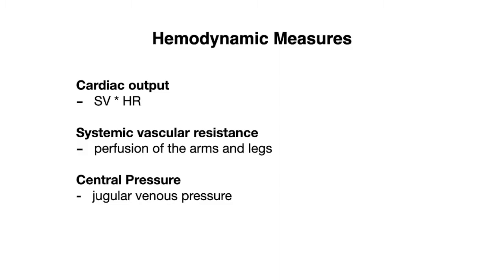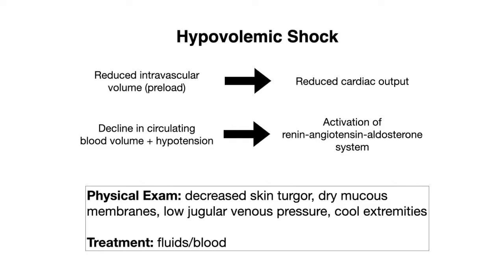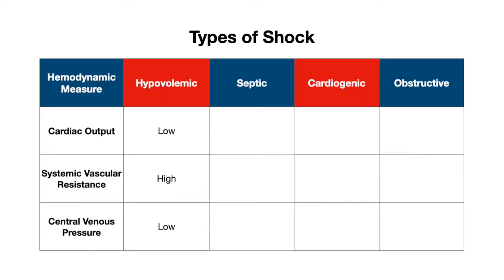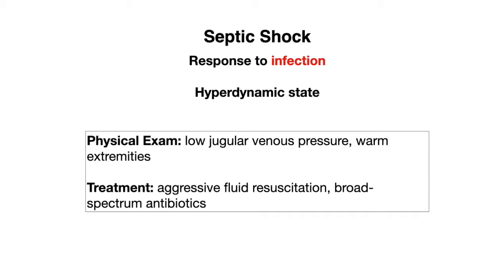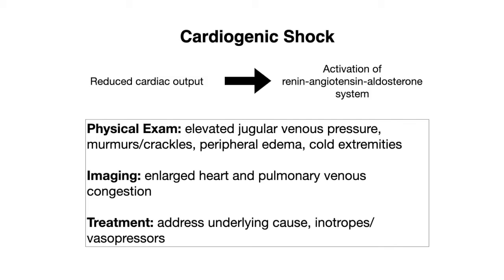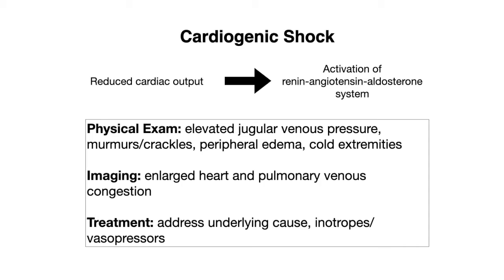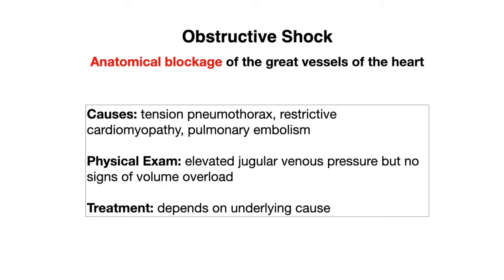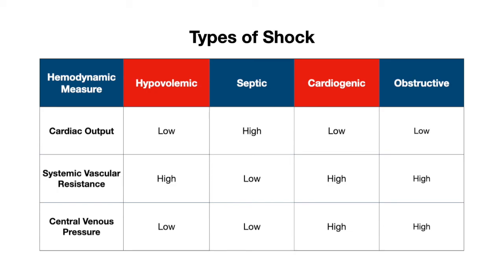Types of Shock Explained | Hypovolemic, septic, cardiogenic, obstructive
In this video, we'll cover four different types of shock: hypovolemic, septic, cardiogenic, and obstructive.

We'll look at different hemodynamic parameters (cardiac output, systemic vascular resistance, and central venous pressure) and understand how they're affected in each type of shock.

-Video Content-
00:00 Overview
00:31 Hypovolemic shock
01:40 Septic shock
02:51 Cardiogenic shock
03:55 Obstructive shock